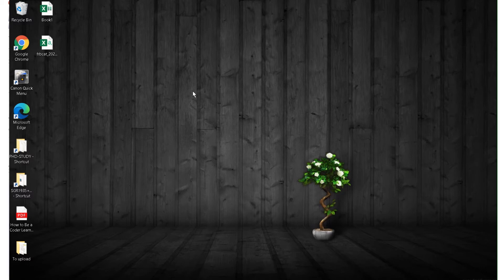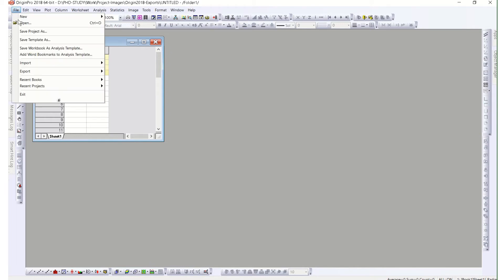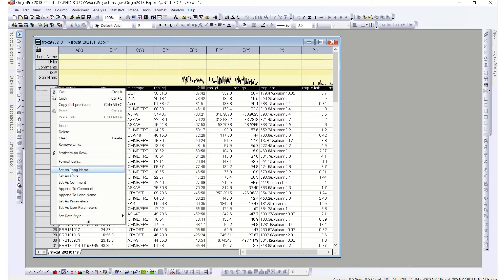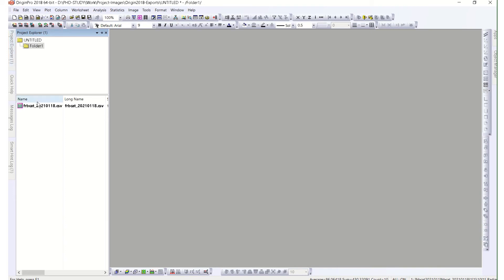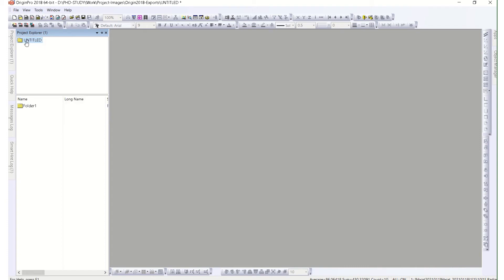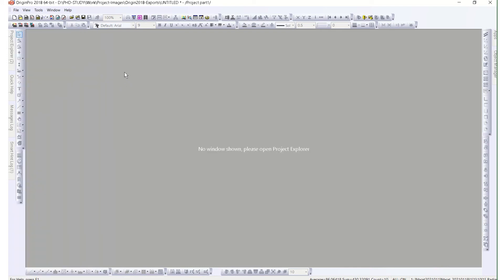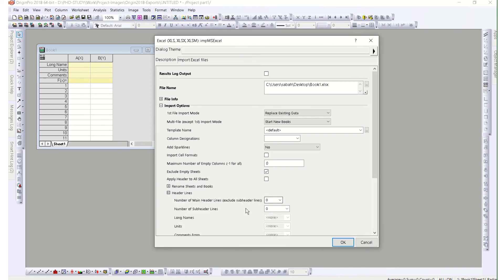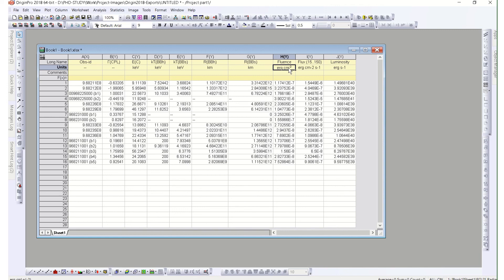How to import data in OriginPro | Video 1 of Origin Series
How to import data files in OriginPro 2018 such as CSV files or Excel files.